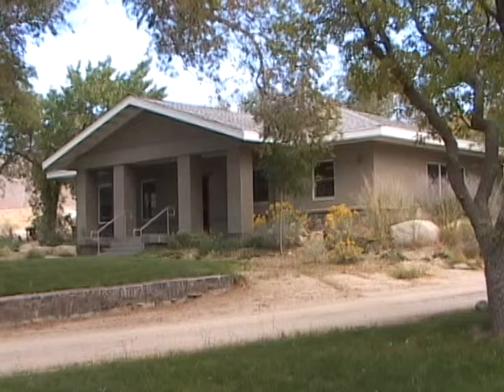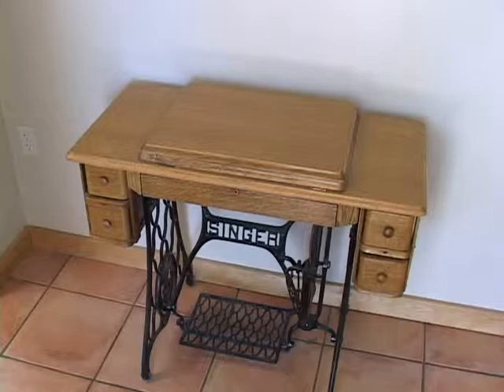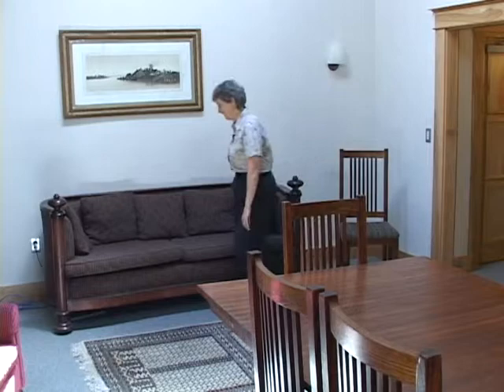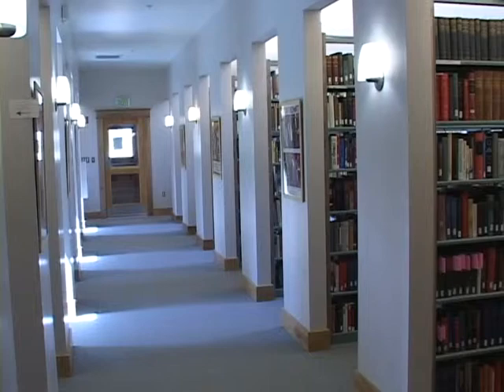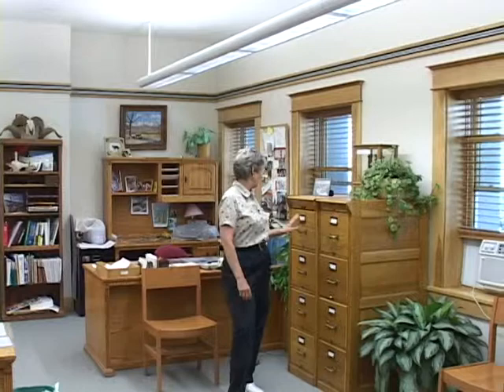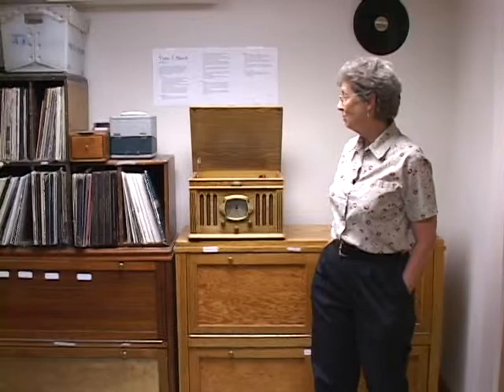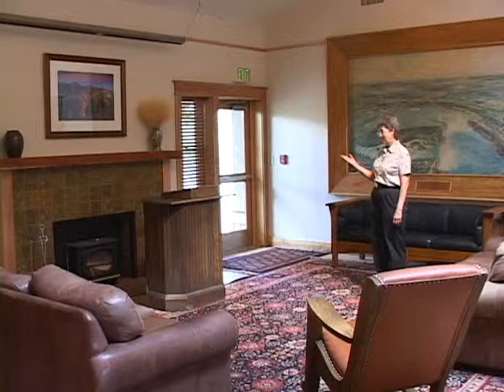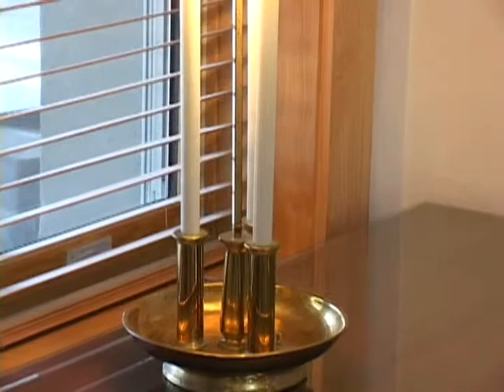Rebuilding Deep Springs - Linda Newell 2004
A Tour with Linda Newell -- June, 2004.  Taped and edited by college alumnus Ron Alexander.